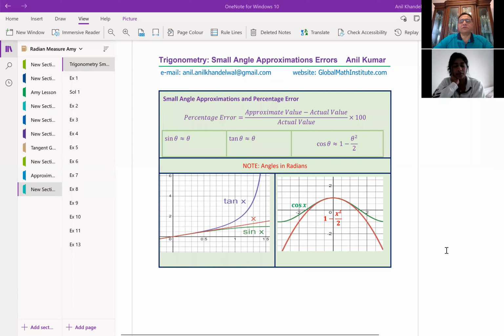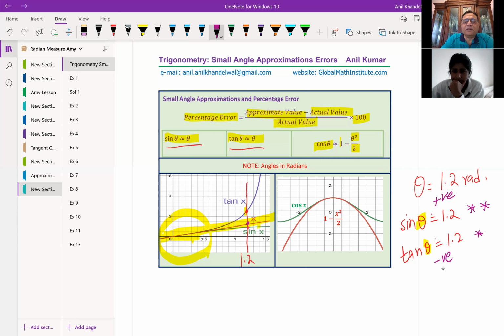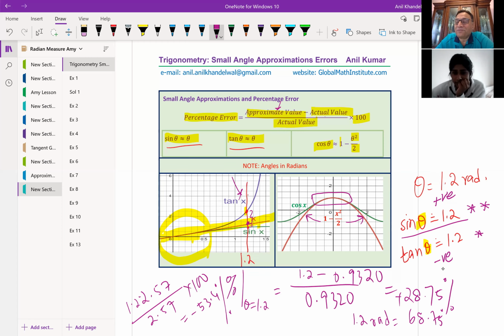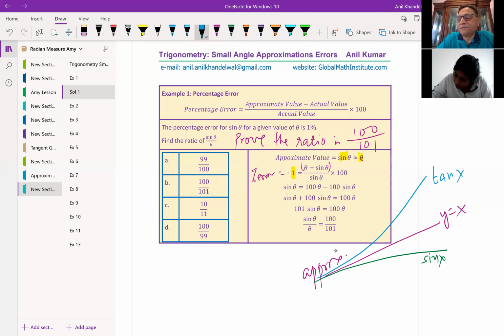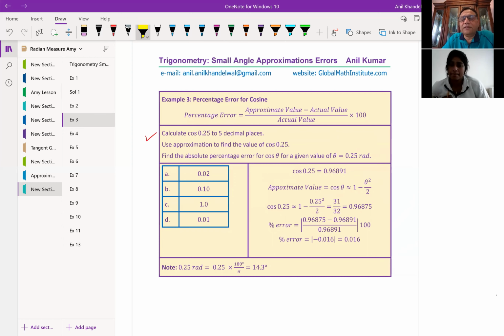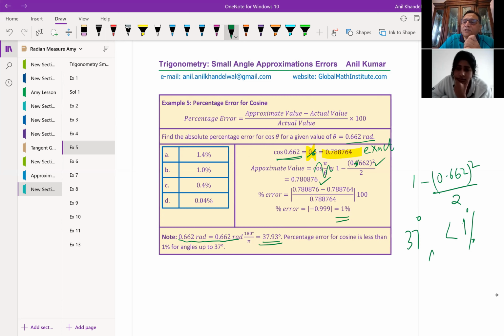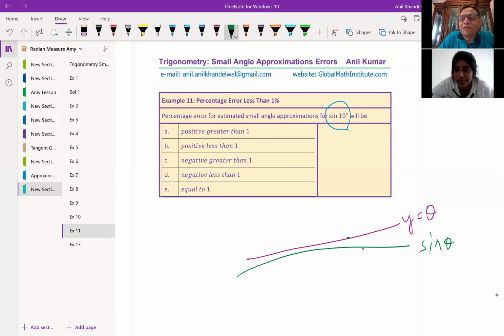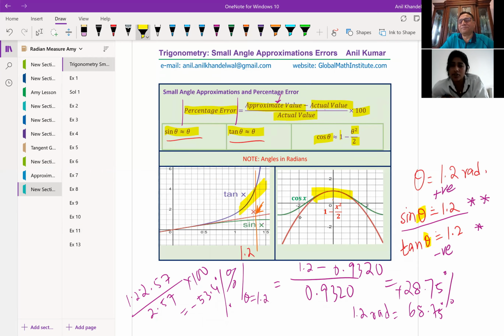Trigonometry Small Angle Approximation Percentage Error Edexcel Anil Kumar